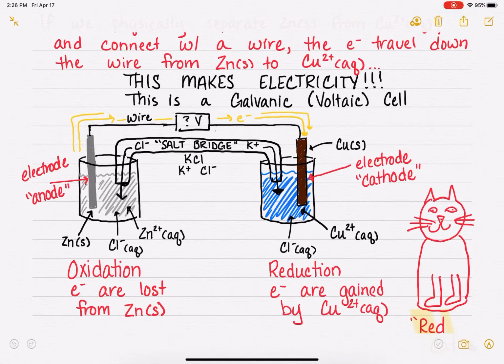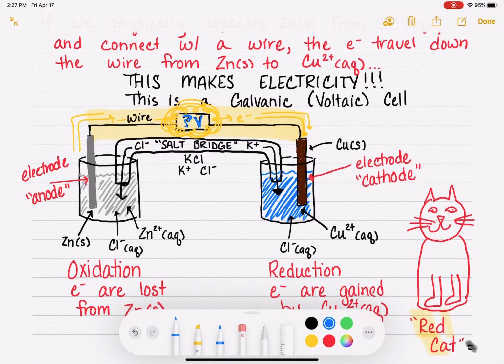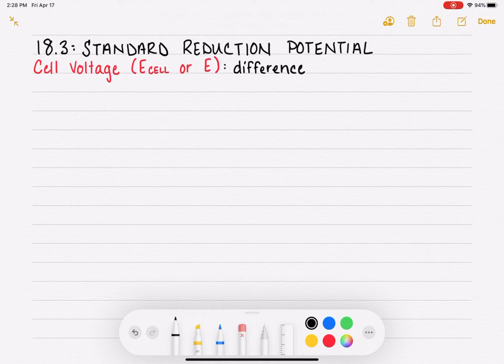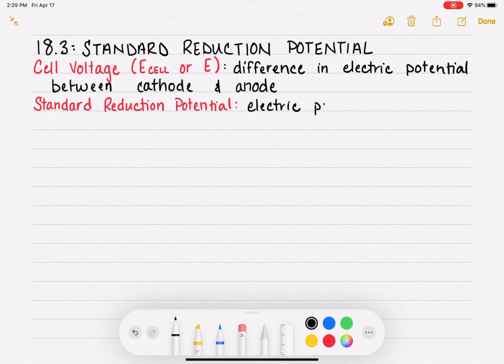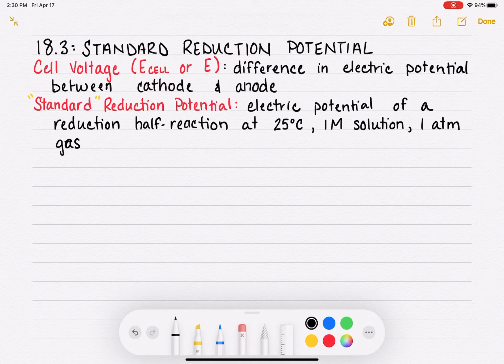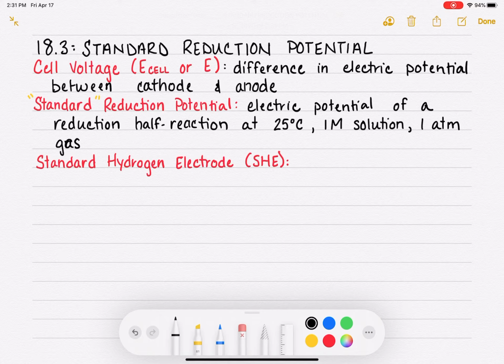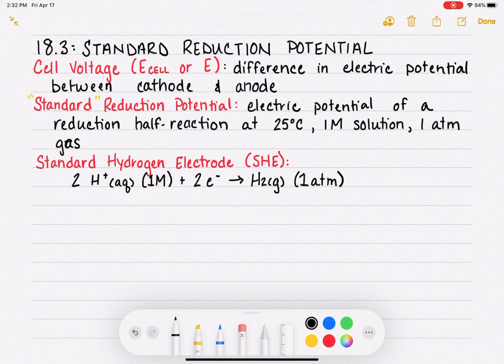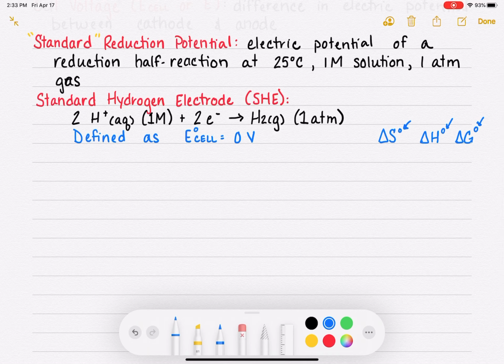18.3 Standard Reduction Potential Part 1